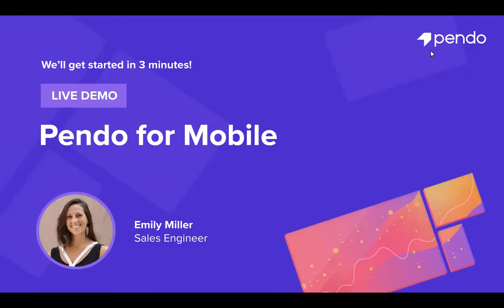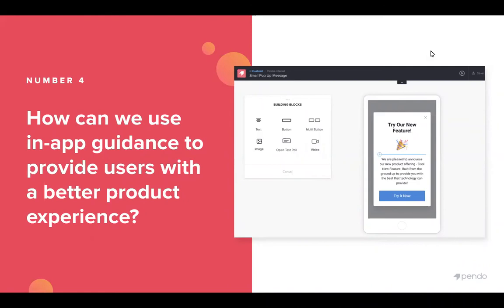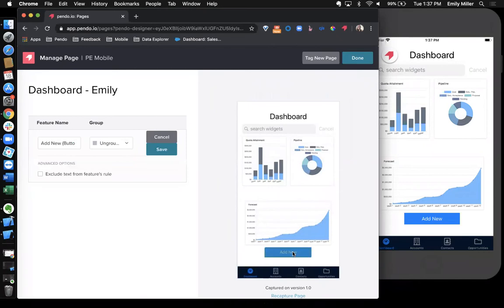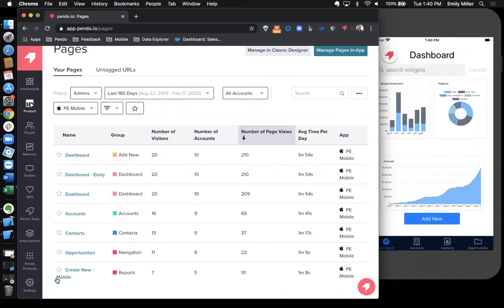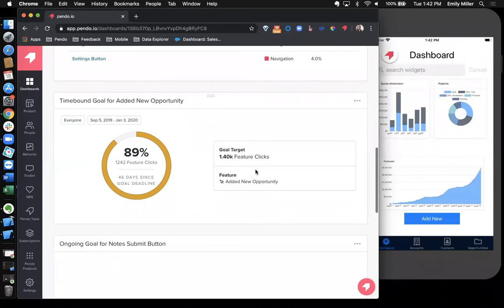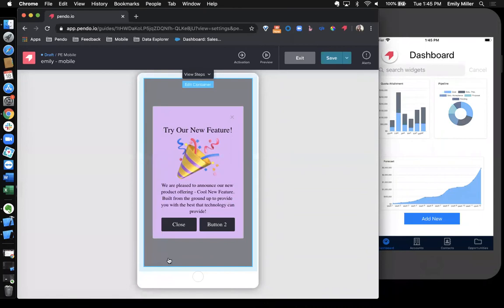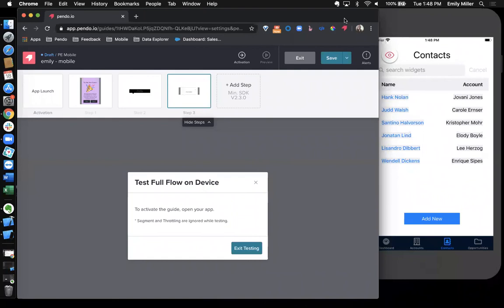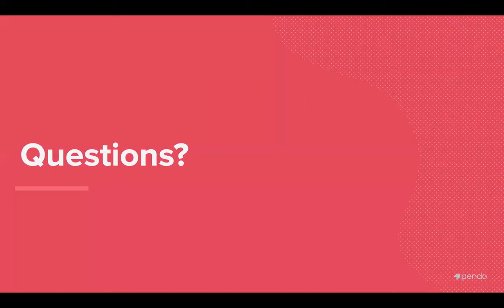Pendo for Mobile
Pendo is a product cloud that helps digital product teams and application owners deliver software experiences that users love. Pendo customers include the world’s leading software companies and digital enterprises, including BMC, Coupa, Okta, Salesforce, Sprinklr and Zendesk. Founded by product people in 2013 in the heart of Raleigh, North Carolina, Pendo is backed by Battery Ventures, Spark Capital, Meritech Capital and Sapphire Ventures. Through its editorial site and community ProductCraft, sponsored events and podcast, Pendo aims to support the success of product people everywhere.